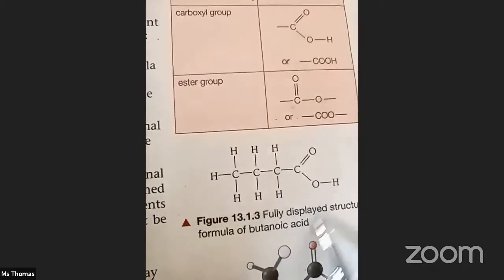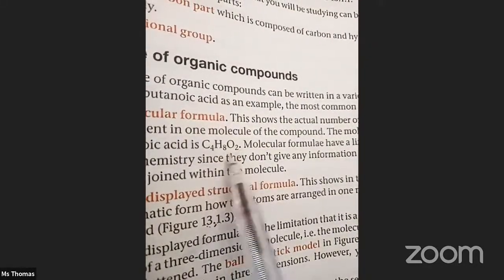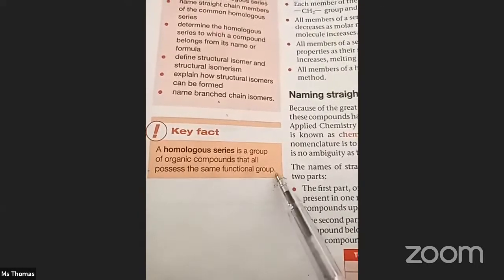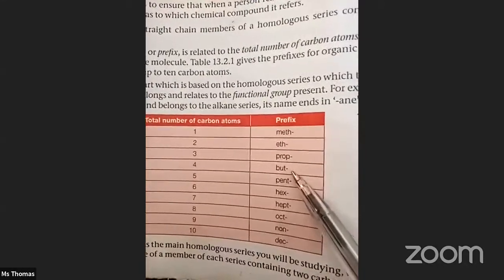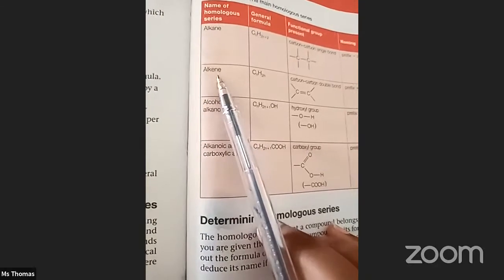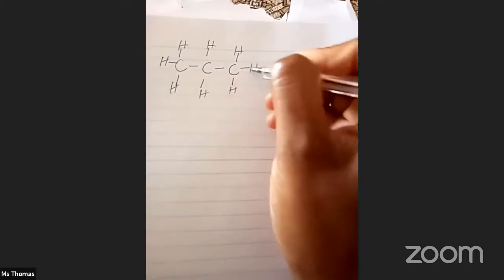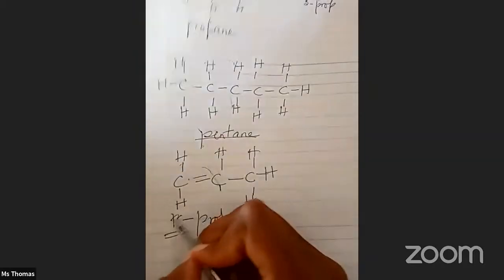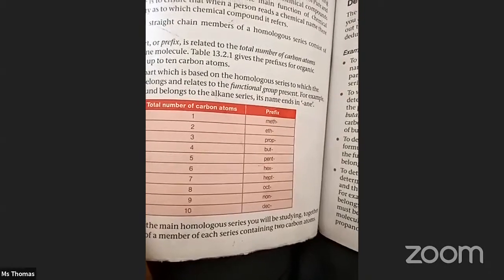Chemistry Class: Homologous Series